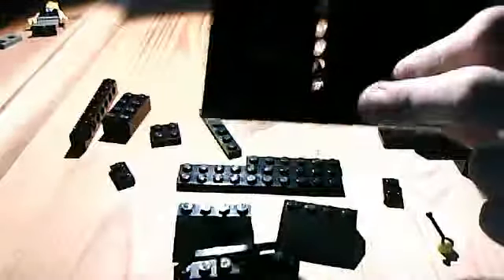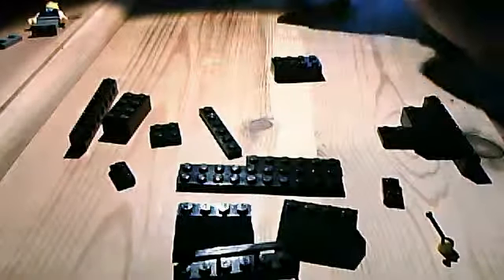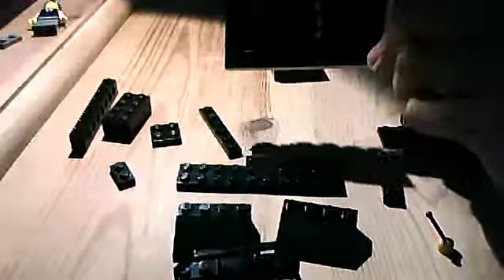How to make a Lego missile part 2